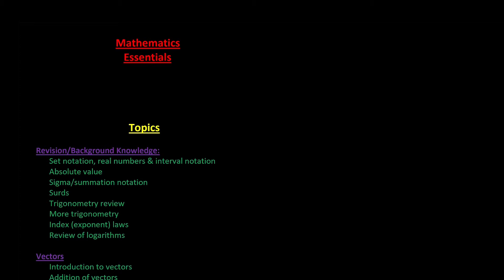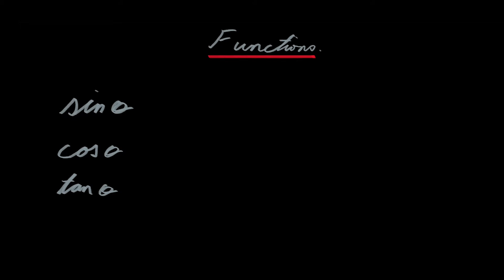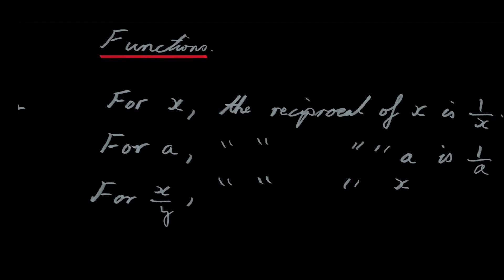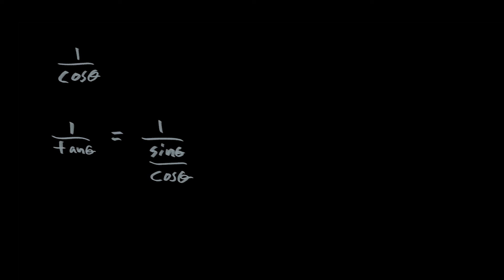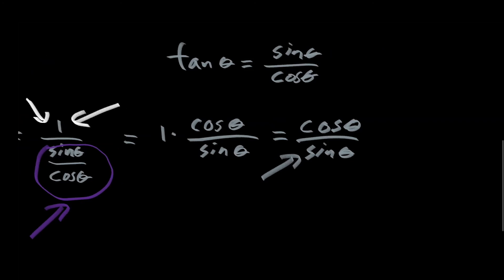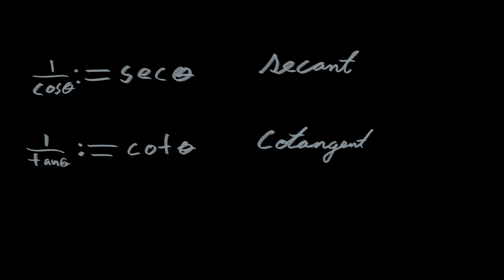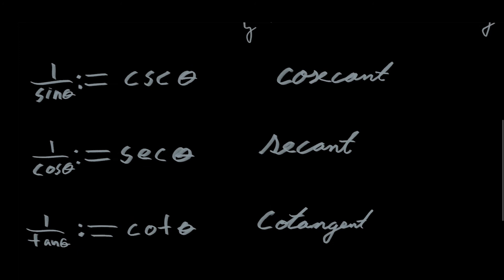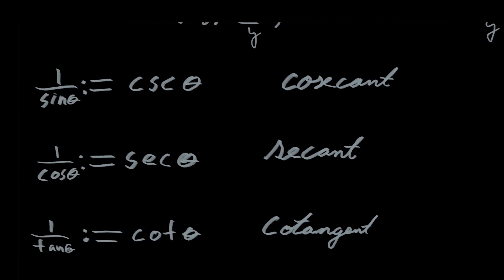Reciprocal Trigonometric Functions | Mathematics Essentials 21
I introduce cosecant, secant, and cotangent in this video.